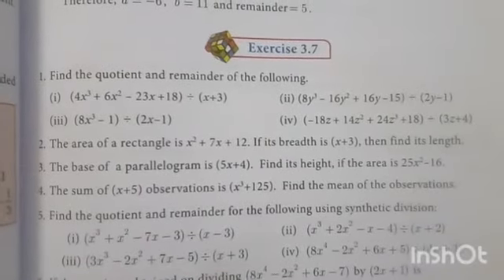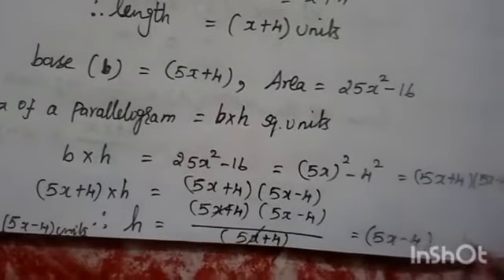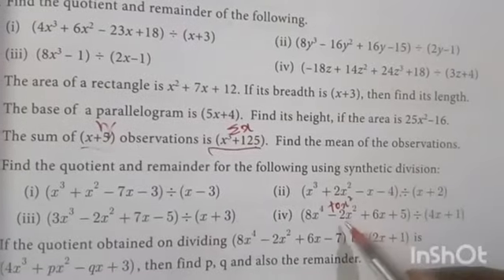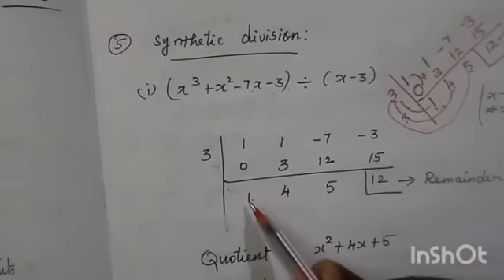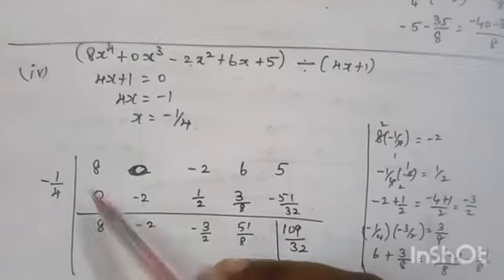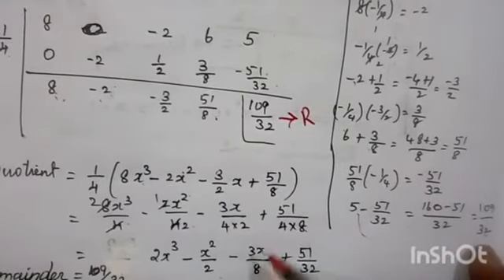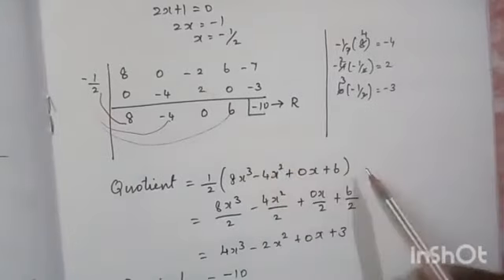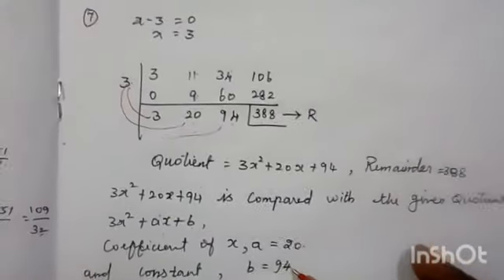9 th maths